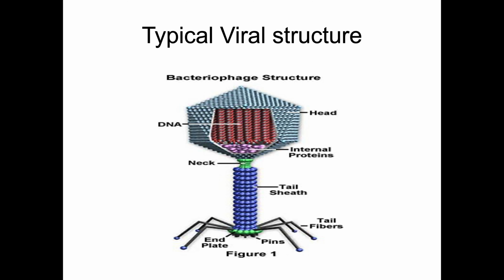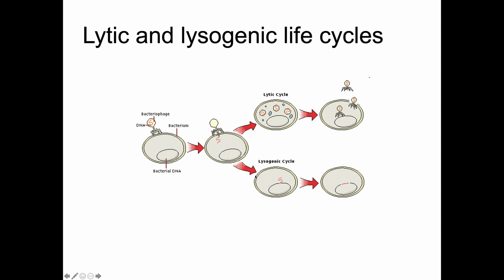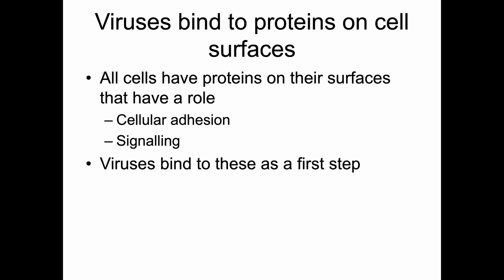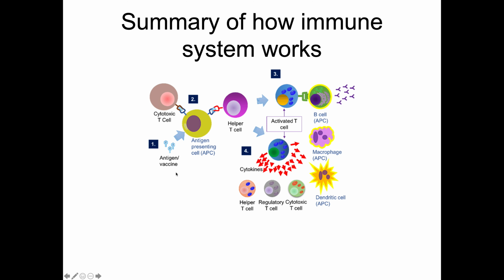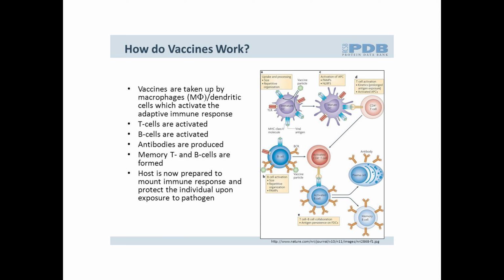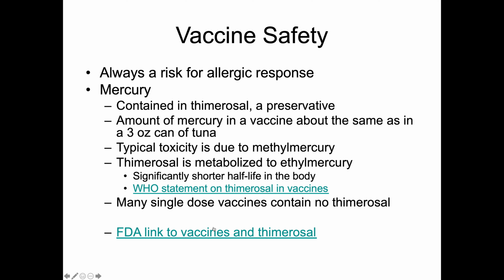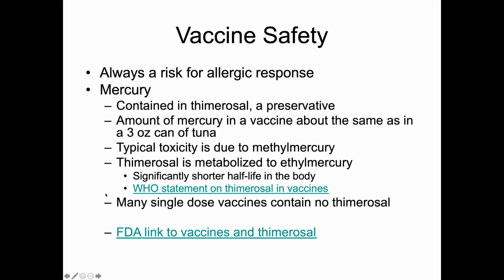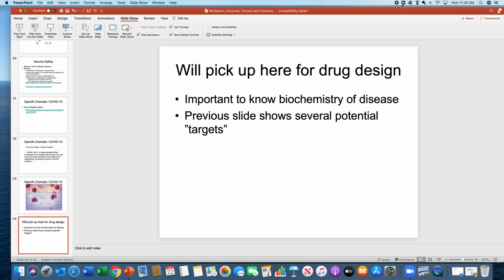fremland111receptimmune2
second half of lecture on receptors, enzymes, viruses and immunity for chem 111 at Mesa College